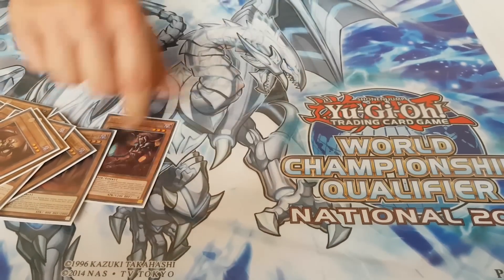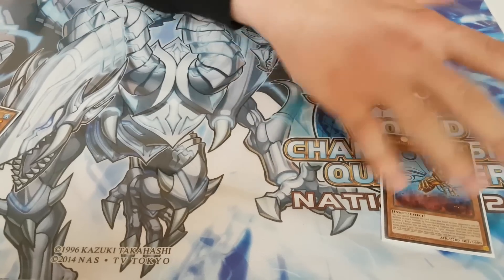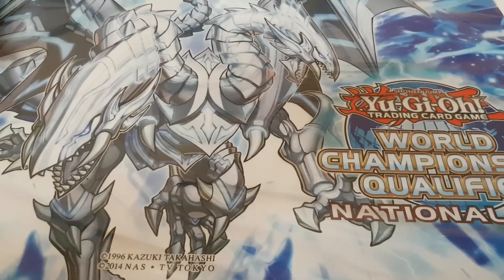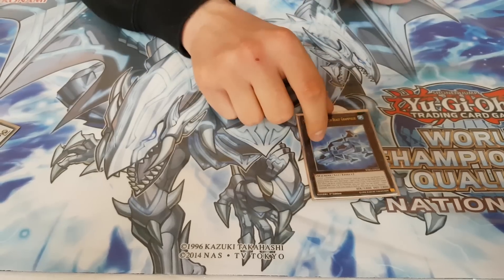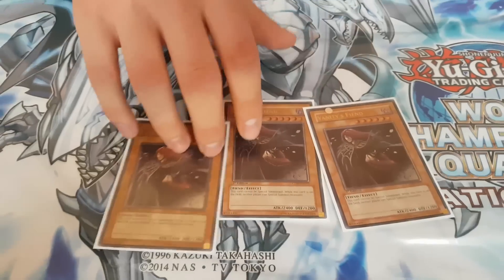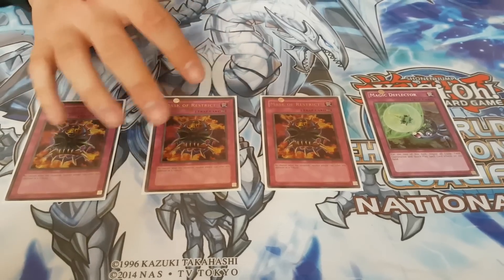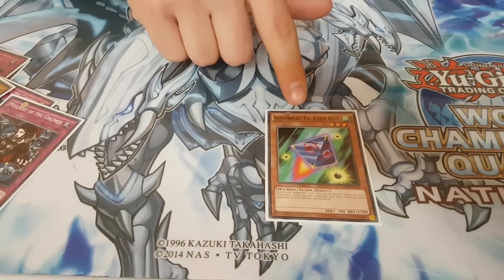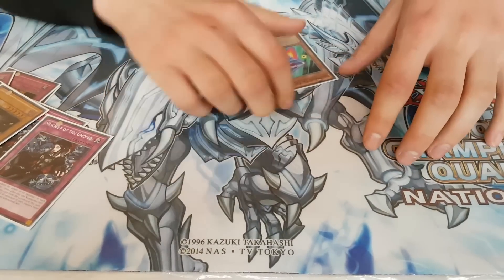Top 32 UK Nationals 2016 Kaiju Burning Abyss by Christian Davies